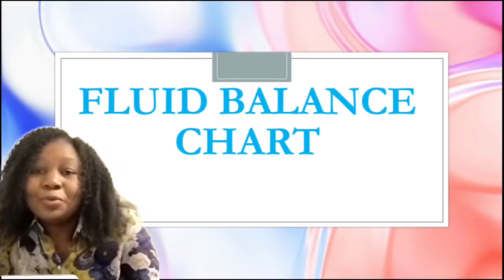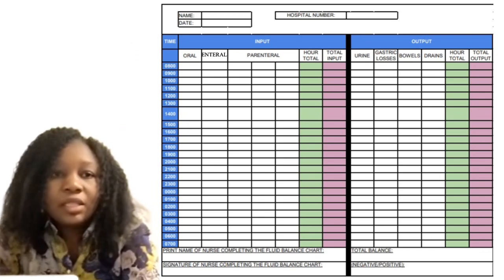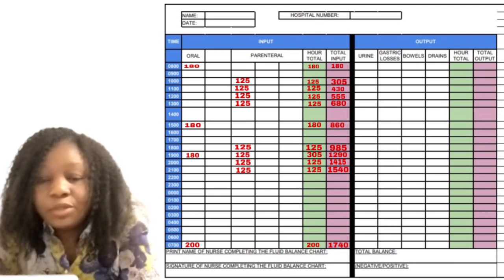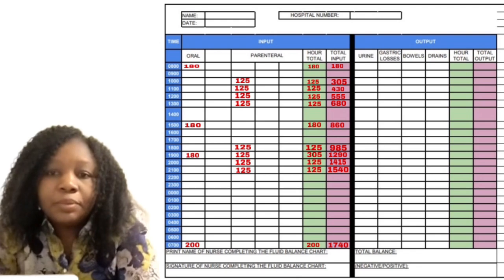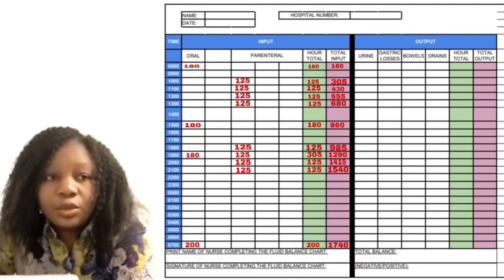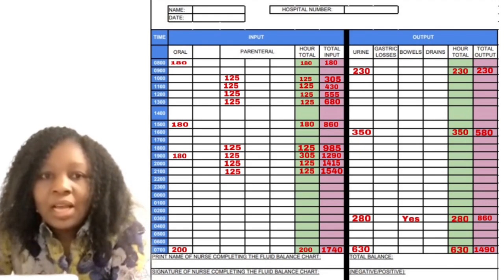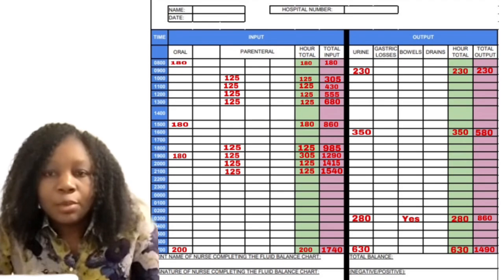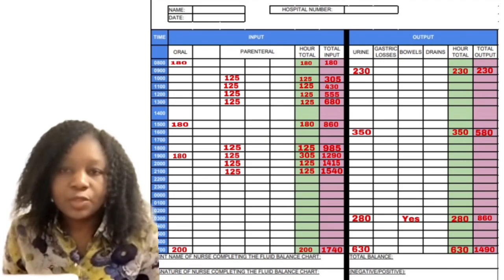￼Get it right!!📊FLUID BALANCE CHART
This video provides a guide to completing a fluid balance chart 📊